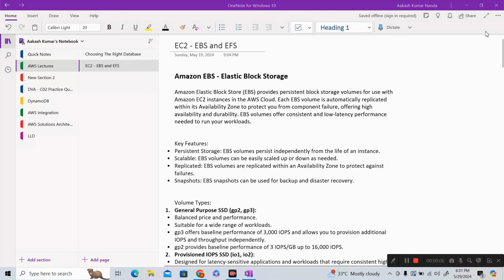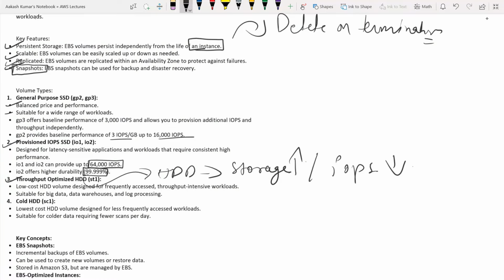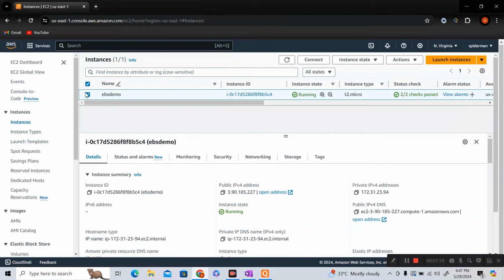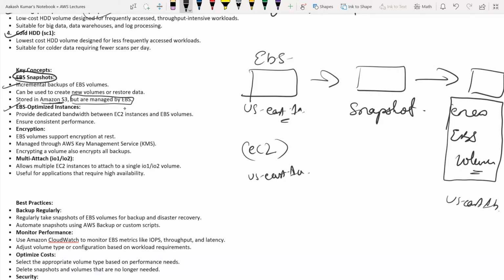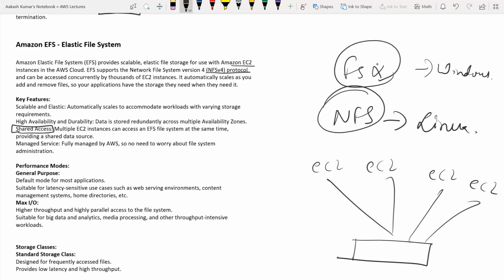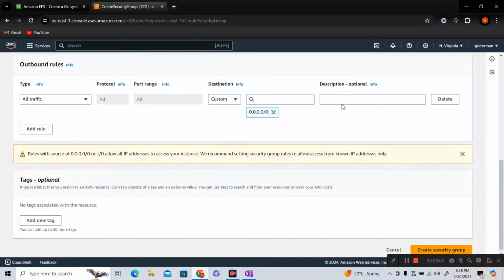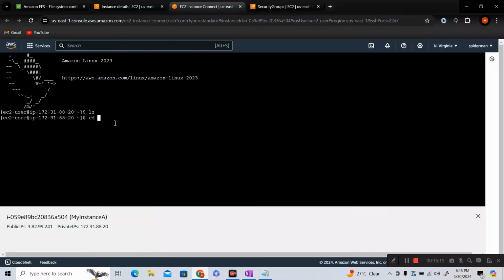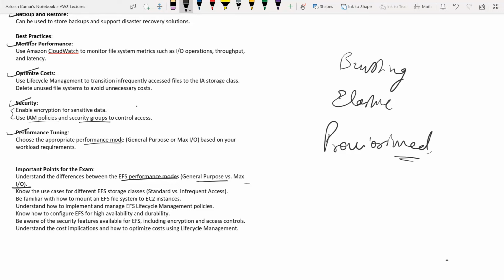AWS EBS and EFS | One Shot Prep | All Concepts | Hands On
Timestamps for Questions:
0:00 EBS Introduction
2:36 EBS - Key Features
4:24 EBS Volume Types
8:34 EBS Snapshots
10:30 EBS Hands On Lab
16:02 EBS Snapshots Hands On Lab
22:18 EBS Encryption, Multi - Attach, Security
26:46 EBS - Important Exam points
28:02 EFS Introduction
29:02 EFS Key Features
29:48 EFS Performance Modes
30:26 EFS Storage Classes
31:30 EFS Hands On Lab
47:42 EFS Key Concepts
48:26 EFS Security
49:02 EFS Use Cases
50:06 EFS Best Practices
51:00 EFS Important Exam Points

Learn about Amazon EFS and EBS in this concise video, perfect for AWS Solutions Architect exam prep! We cover essential topics such as EBS volume types including gp2, gp3, io1, io2, st1, and sc1, along with key concepts like snapshots, encryption, and multi-attach. For Amazon EFS, we dive into performance modes like General Purpose and Max I/O, storage classes such as Standard and Infrequent Access (IA), and key concepts like scalability and NFS support. Additionally, we provide valuable exam tips on cost optimization, performance tuning, and practical advice and hands on